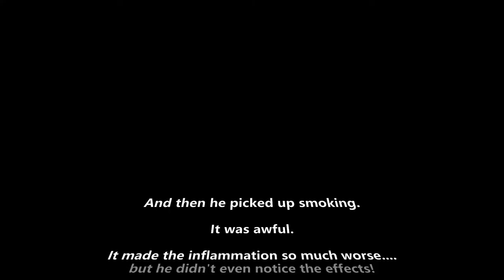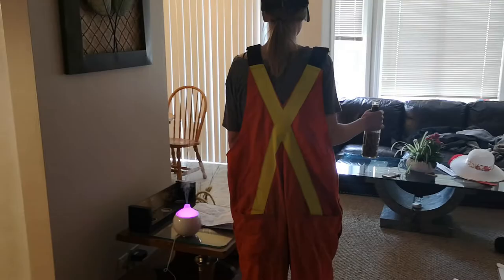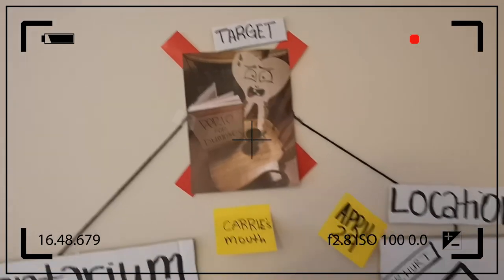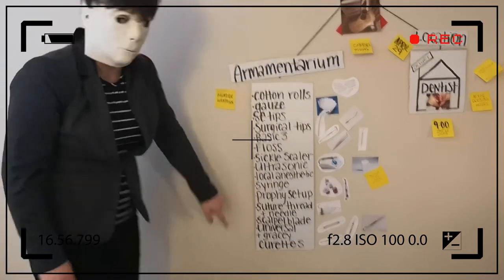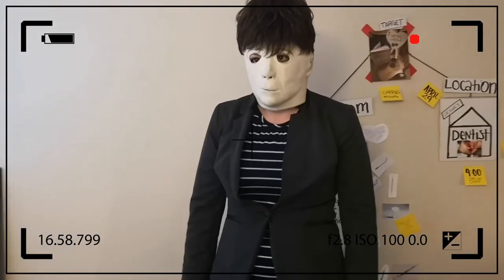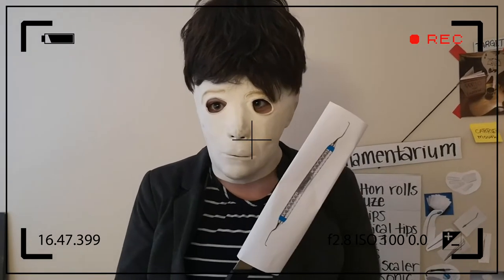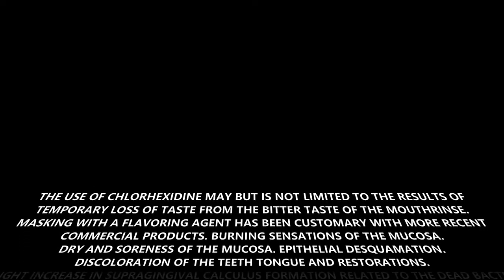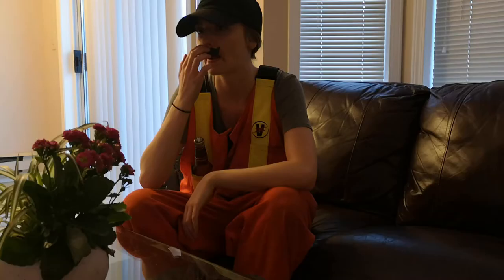Dental Curettage - The Horror Film